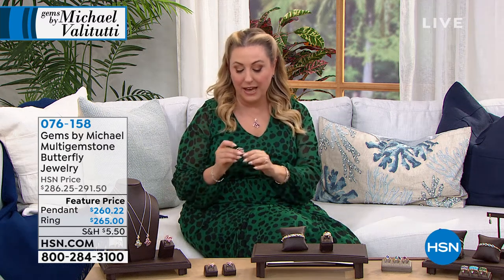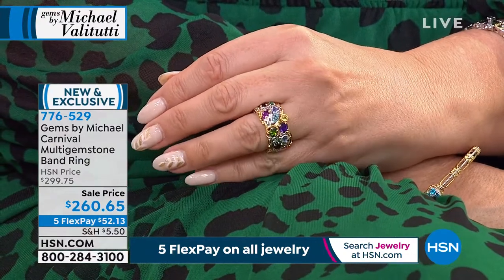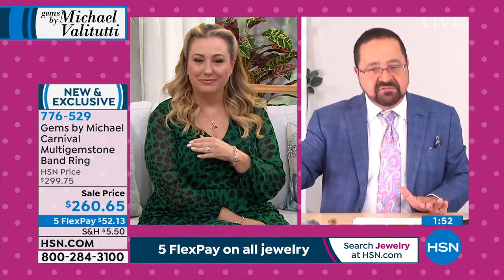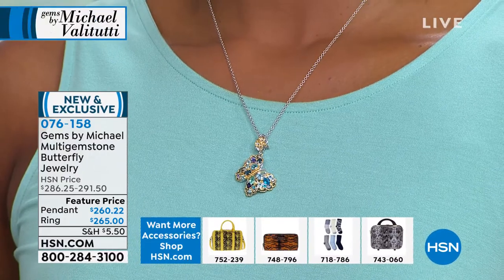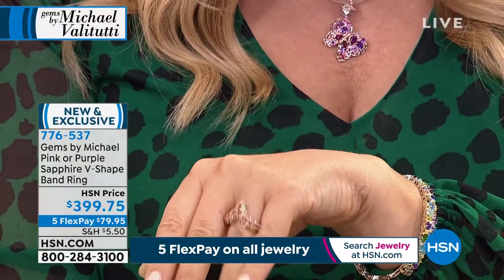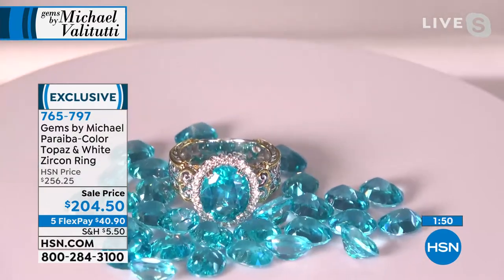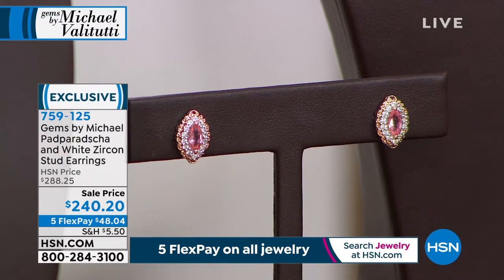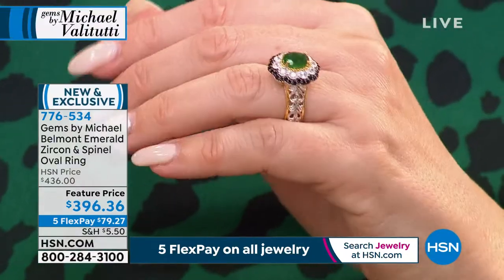HSN | Gems by Michael Valitutti Jewelry 08.05.2021 - 07 PM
Discover bold gemstone jewelry inspired from places around the globe by designer Michael Valitutti.